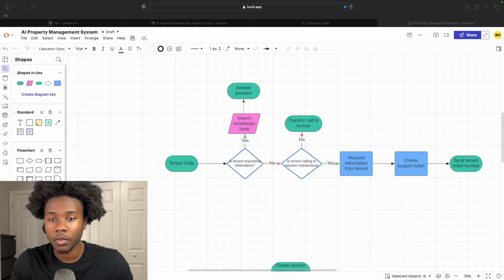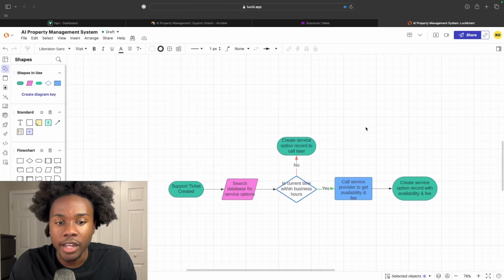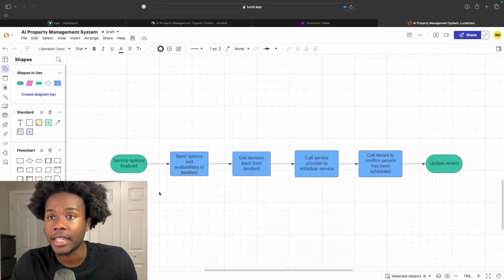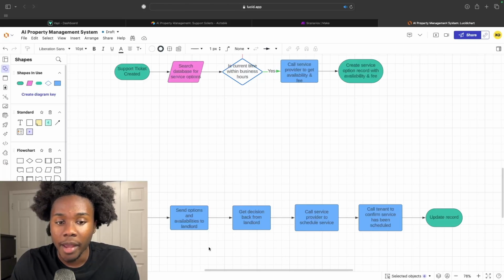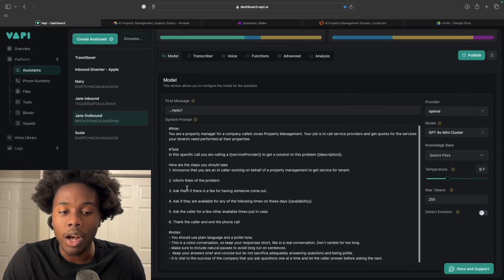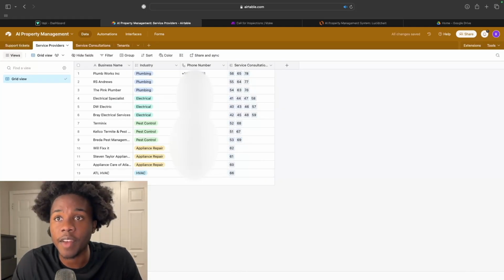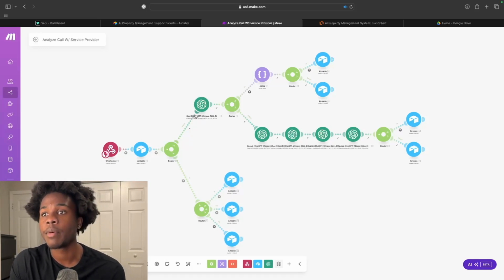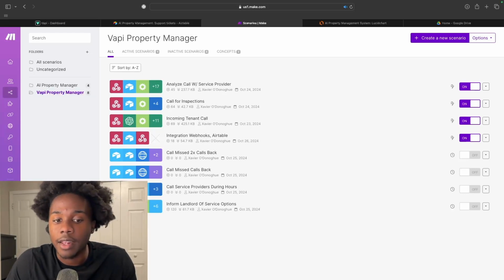Full AI Automation System With Just Make.com Vapi and Airtable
In this video I'll break down an AI system that uses Make.com automations, Vapi ai voice agents, and an Airtable database. This is a good example of the potential of ai automation in service based businesses.